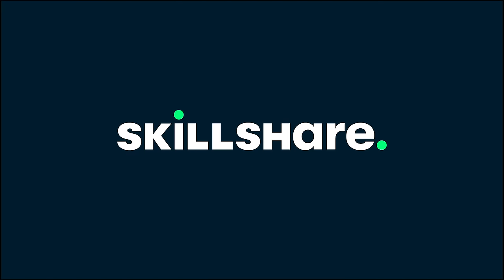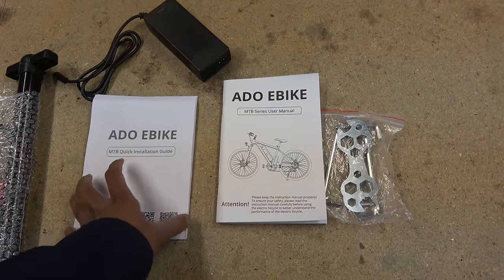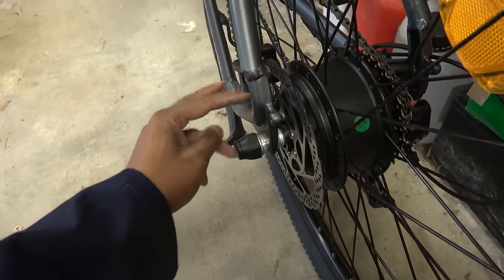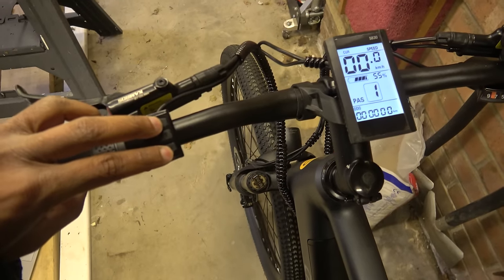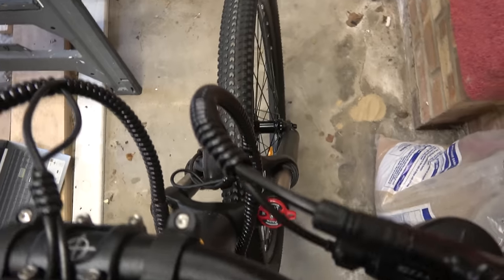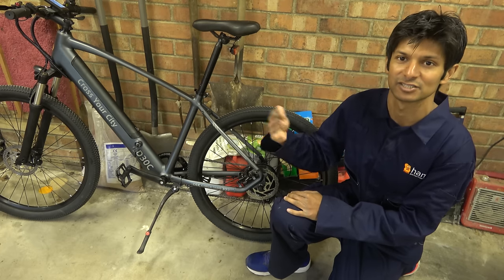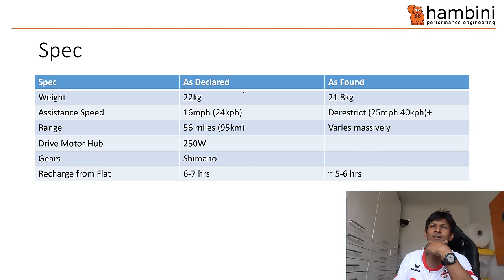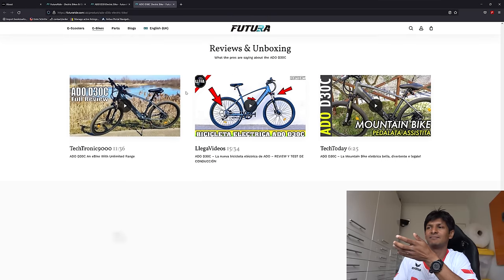DERESTRICTED E-Bike: The Hairdresser loves it!!! Futuraride ADO D30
FuturaRide sent this bike in to my Hairdresser who sidelines in the NHS. The hairdresser has been riding along on it for a while and this is the sort of unboxing of it. A further review with a bit more action will be coming shortly!